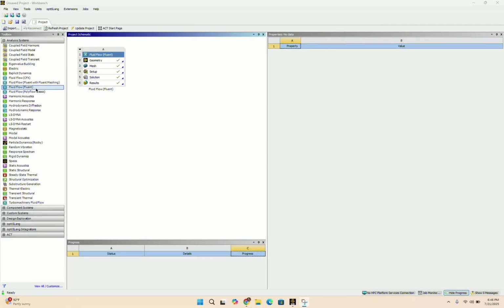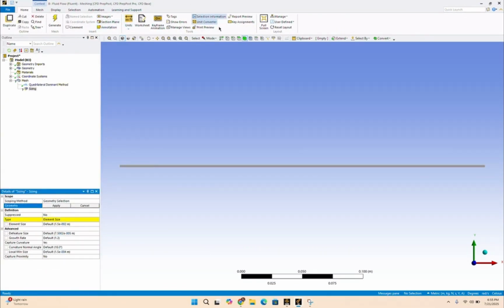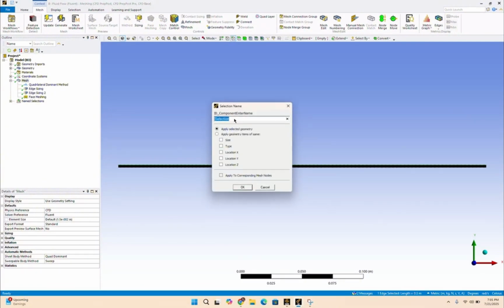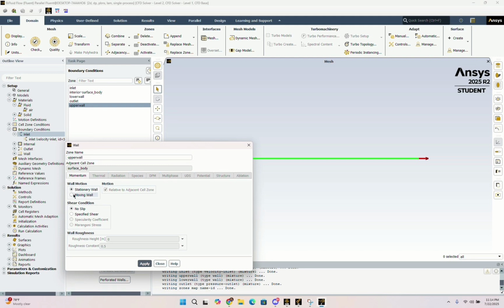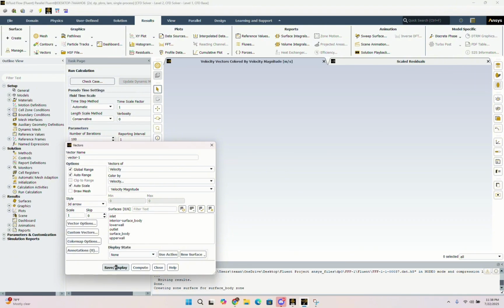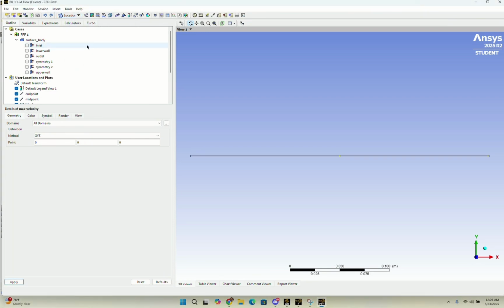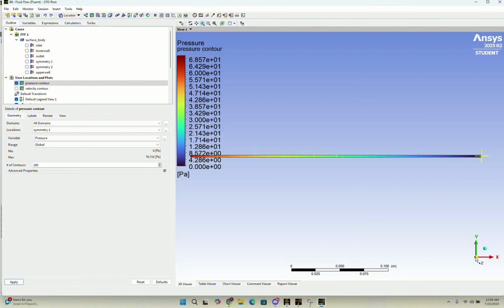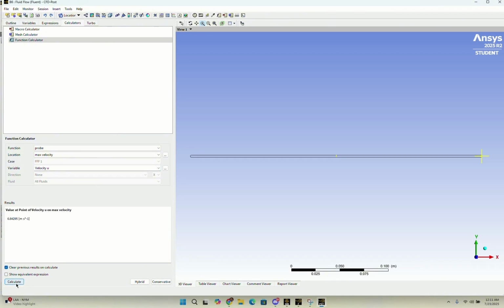Combined Poiseuille + Couette Flow